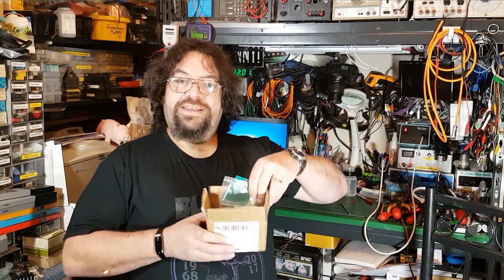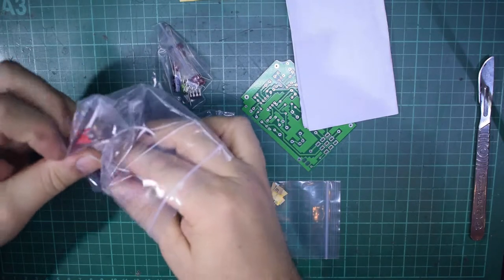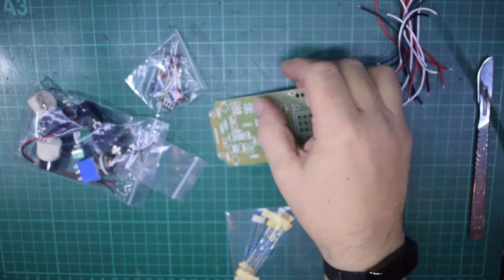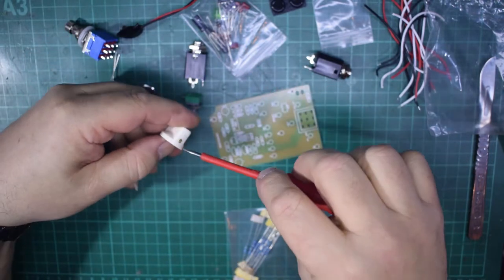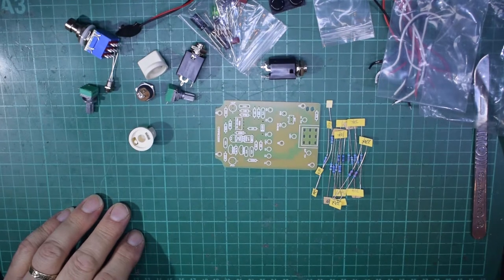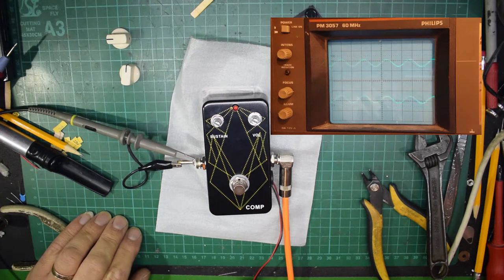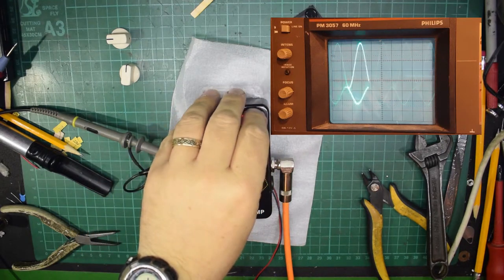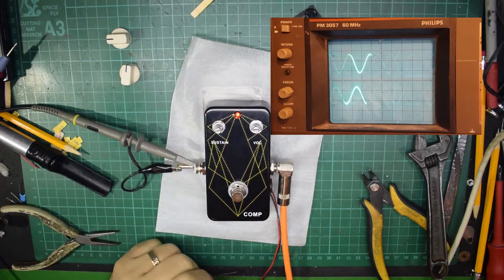Guitar Compressor Pedal Kit. Build and test with bad guitar playing.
This is a cheap Chinese pedal kit that came from the 11.11 sale. In this video, I build it, test it on the scope with a signal generator and then make a guitar sound completely awful because I can't play it.

At least there is no rights to the music... unless someone has registered open strings in a random bashing as a song...